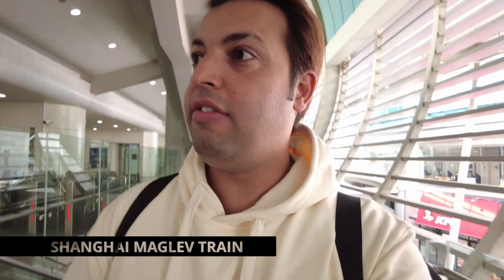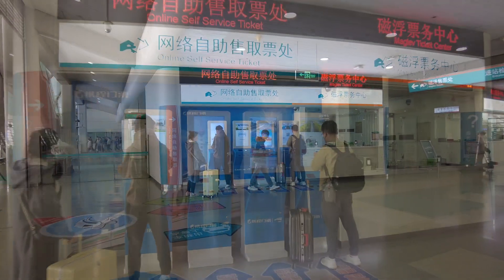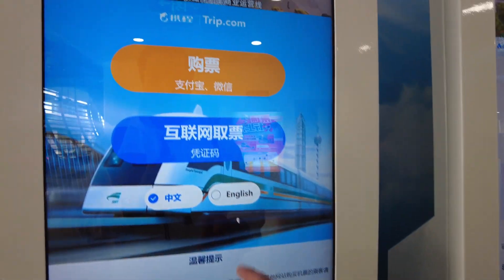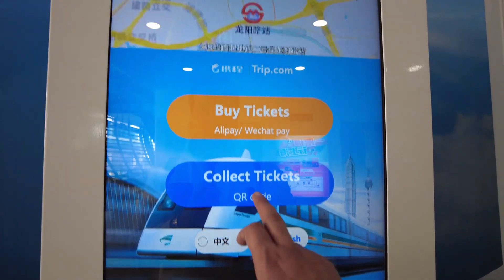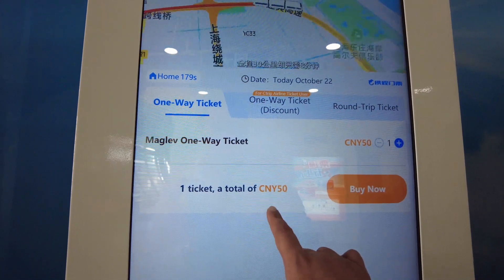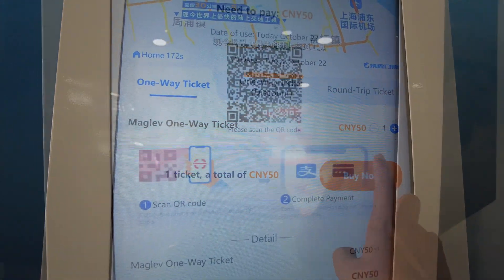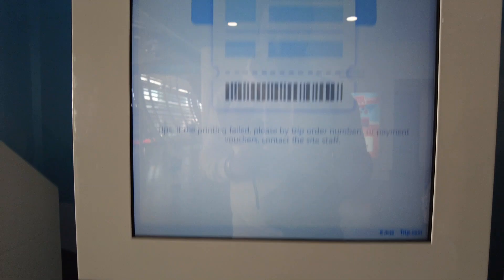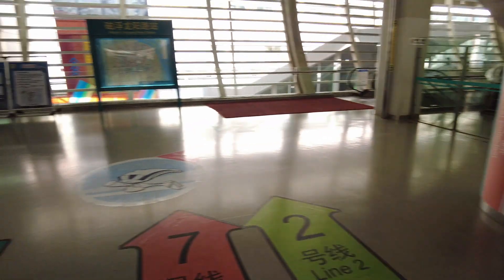SHANGHAI MAGLEV TRAIN CHINA || World's Fastest 431km/hr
Maglev train is a magnetic levitation train which is in Shanghai and it runs from Longyang subway station to Pudong international airport, distance is 30.5km but with this train it can covered in 6 to 8 minutes with average speed of 300km/h, because of short distance train doesn't go up to 431km/h.